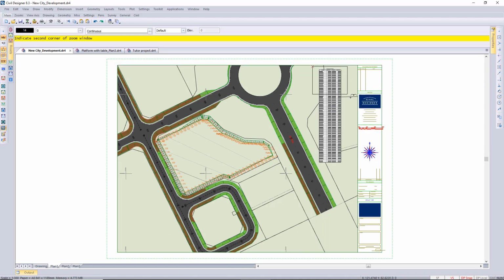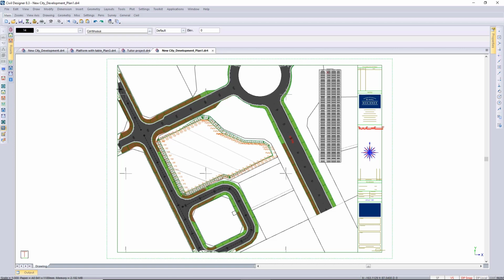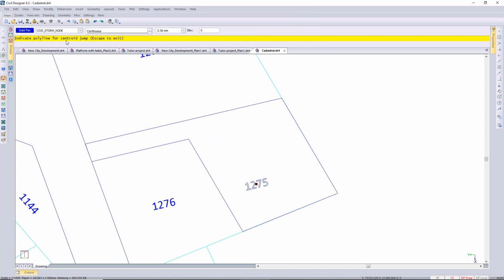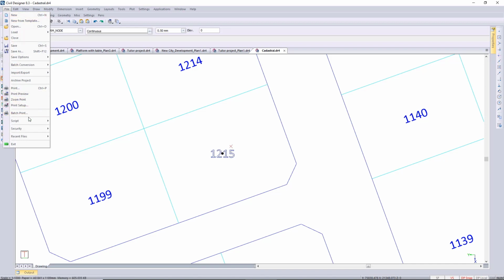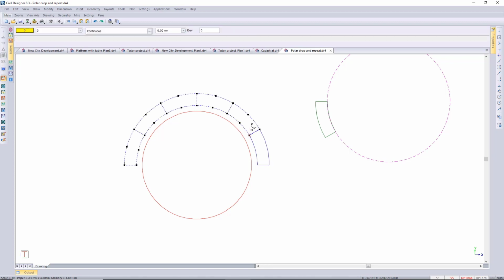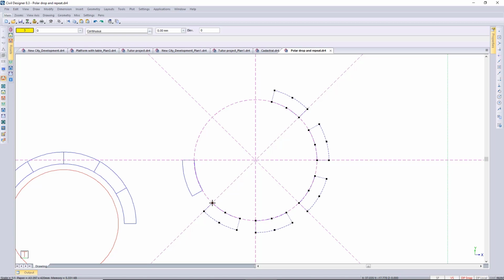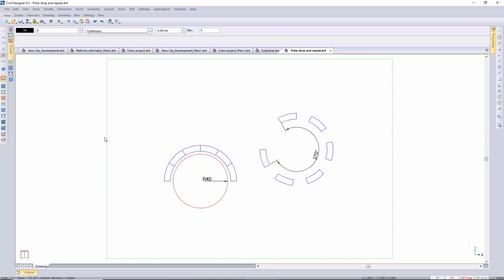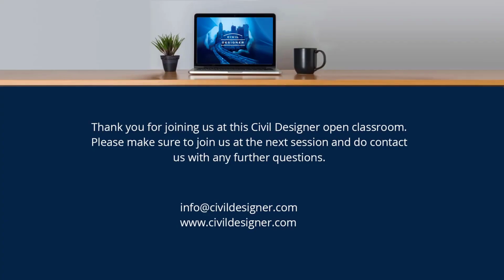CIVIL DESIGNER open classroom - Design Centre and CAD features and functionality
Design Centre and CAD features and functionality